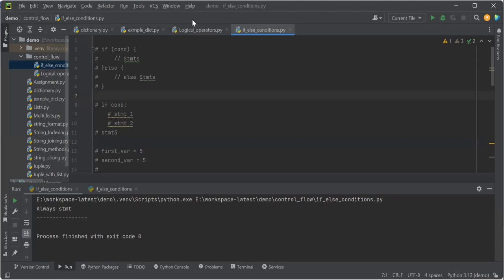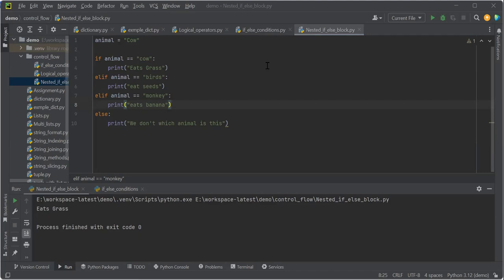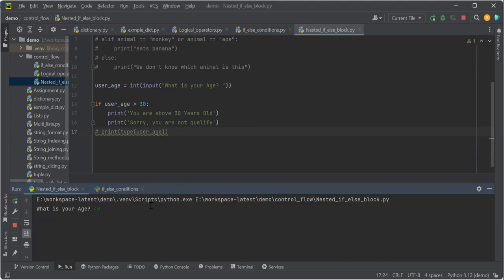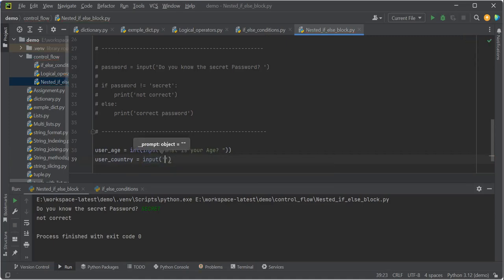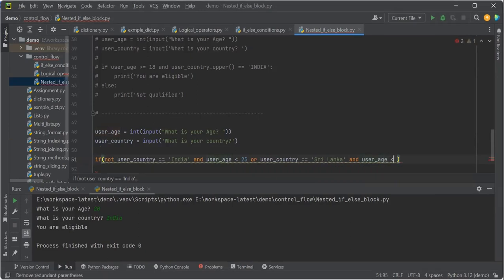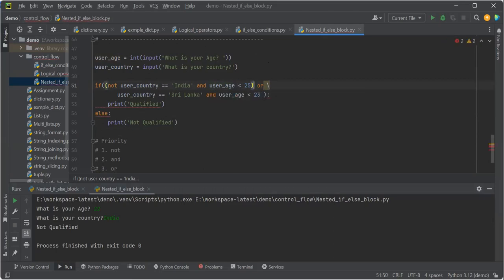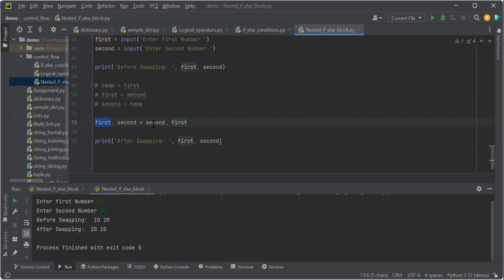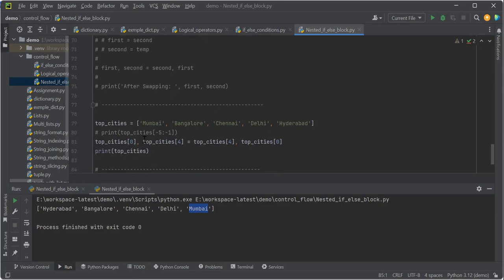Python Nested If-Else Explained 🔥 | Learn Decision Making with Real Coding Examples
💻 Master Python’s Nested If-Else Statements!

In this video, we’ll break down how Nested If-Else blocks work in Python — one of the most important concepts for controlling your program’s decision flow. 🧠

You’ll learn:
✅ What are Nested If-Else Blocks
✅ How to use multiple conditions effectively
✅ Real-world examples for practical understanding
✅ Common mistakes to avoid in conditional logic

🎯 By the end of this video, you’ll be able to write cleaner, smarter, and more powerful Python programs.

💡 Perfect For:

Beginners & Students learning Python fundamentals

AI & Automation learners mastering logic building

🚀 Continue your learning journey with AI Career Level Up